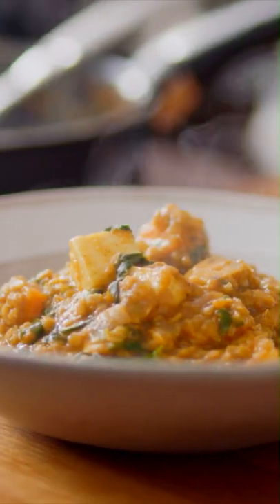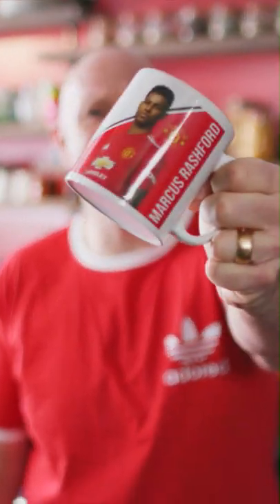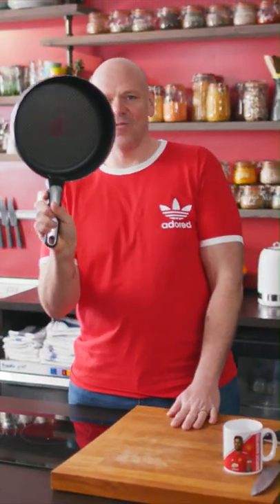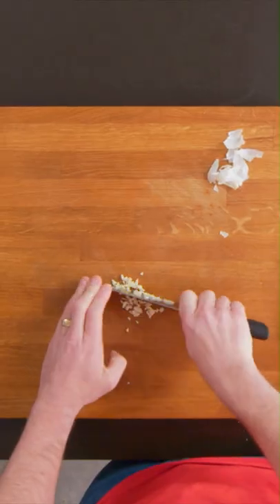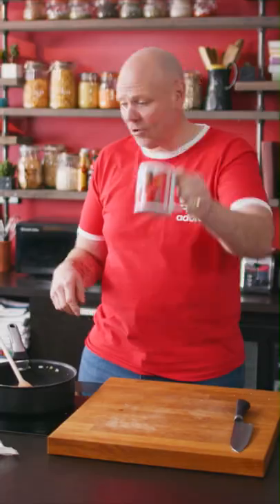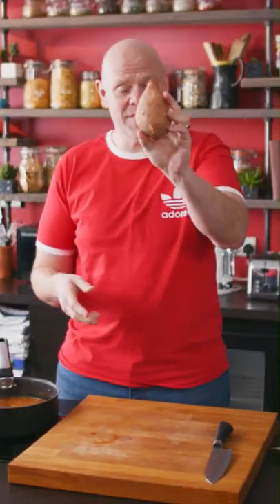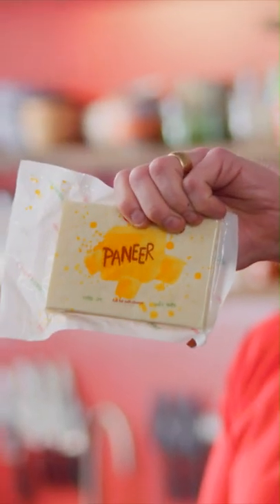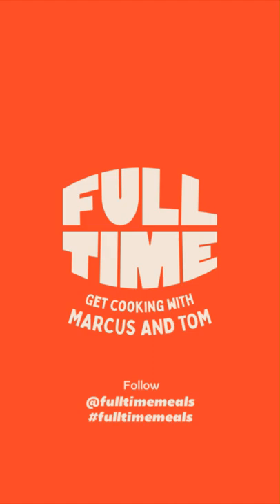FULL TIME MEALS - Recipe #39 - Spinach and Paneer Dhal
Lentils are super cheap and really healthy too. In this dhal, they make a great easy dinner for when you need filling up.

Ingredients
2 tbsp vegetable oil
1 mug of frozen diced onions
2 cloves of garlic
1 vegetable reduced salt stock cube
2 tbsp curry powder
1 tbsp tomato purée
1 mug of split red lentils
2 mugs of water
1 sweet potato
125g paneer
6 blocks of frozen spinach, slightly thawed
Pepper

No child should ever have to go to bed hungry. Today, far too many do.
We’re stopping hunger in its tracks. Try out these pocket-friendly, easy-peasy recipes for mega-tasty, super-filling, hearty home cooked grub.